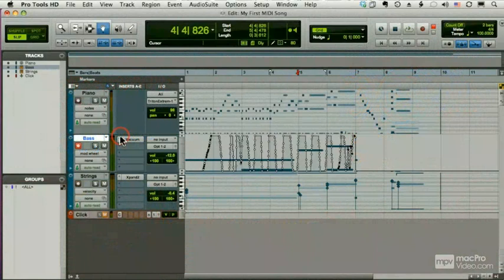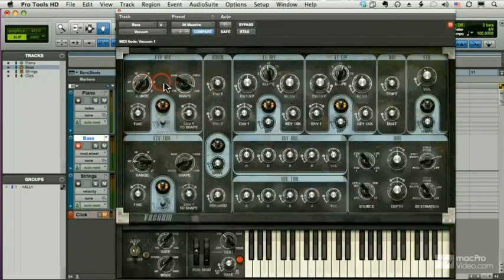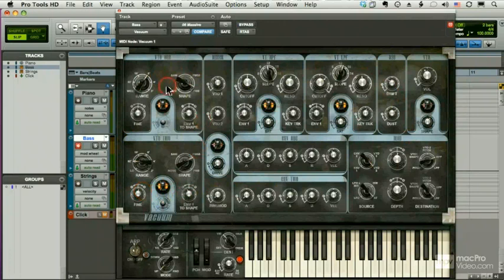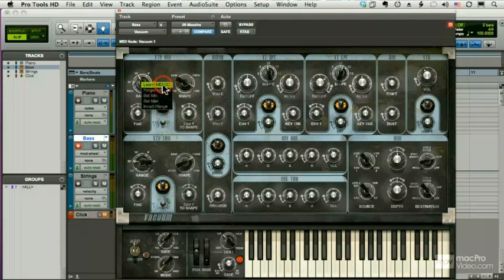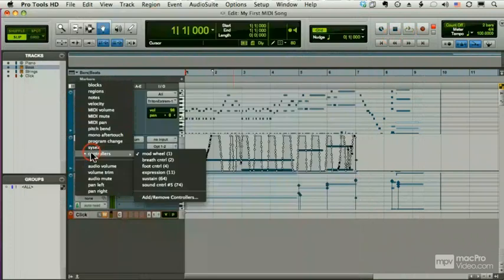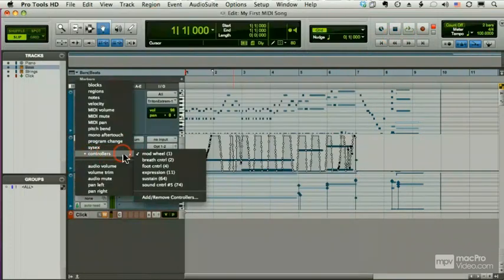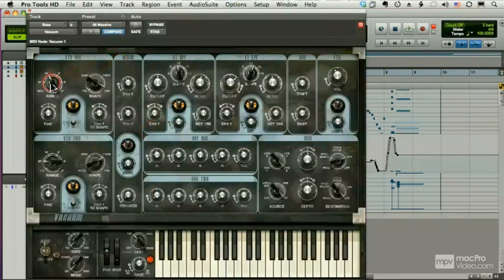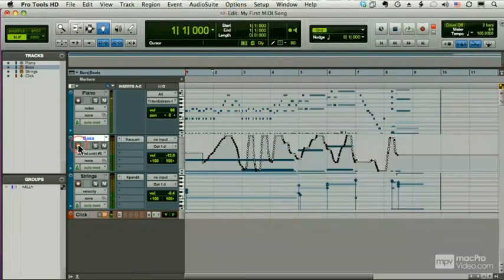Mapping A MIDI Controls